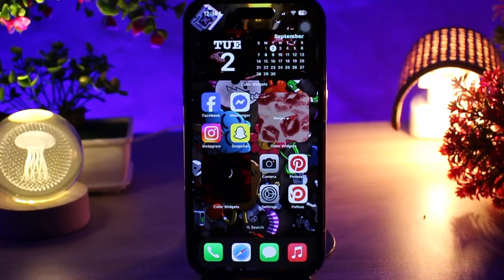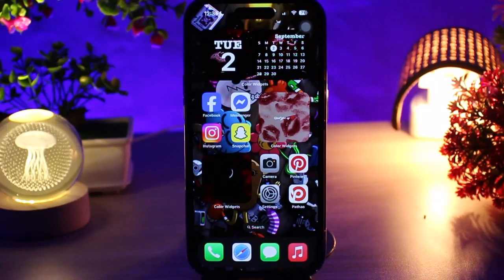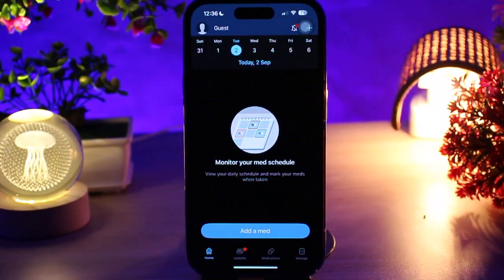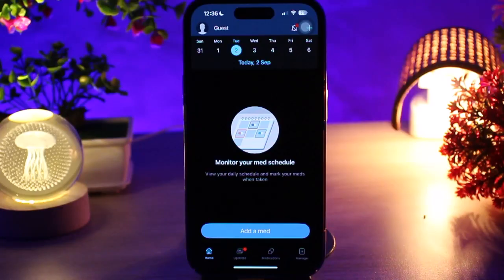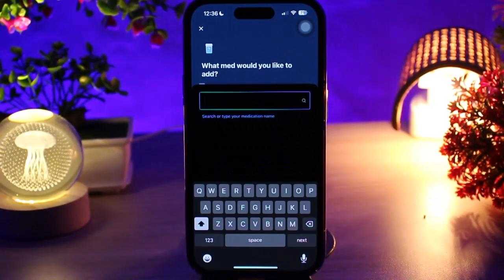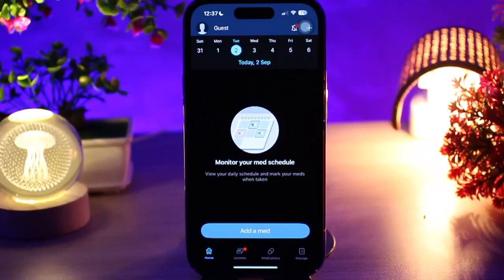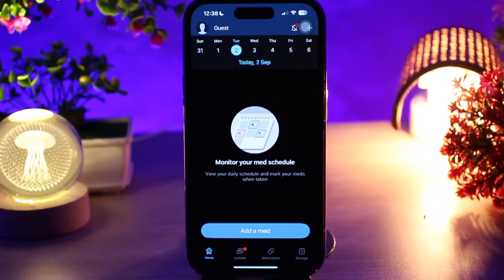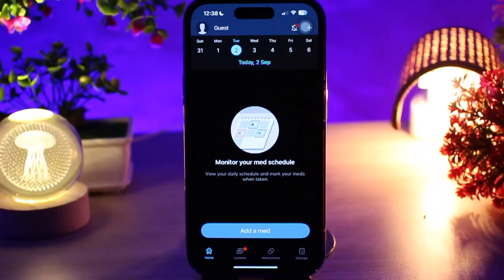Step-by-Step Tutorial: Using Medisafe to Manage Medications - MEDISAFE TUTORIALS - 2025